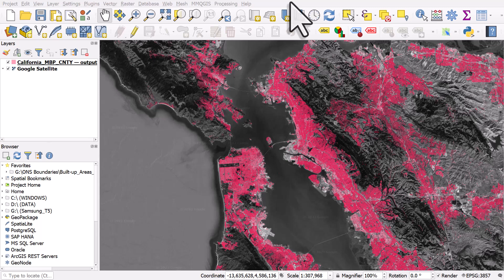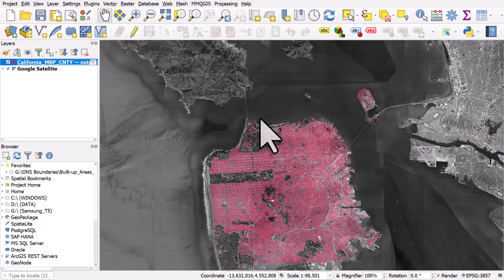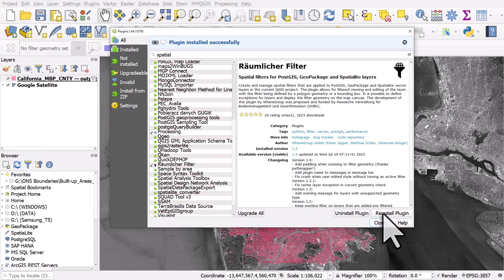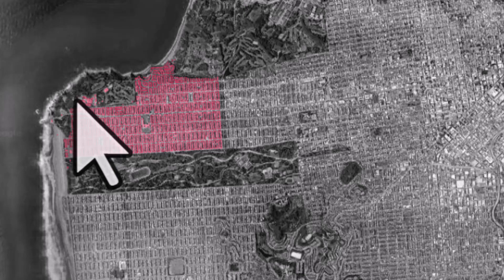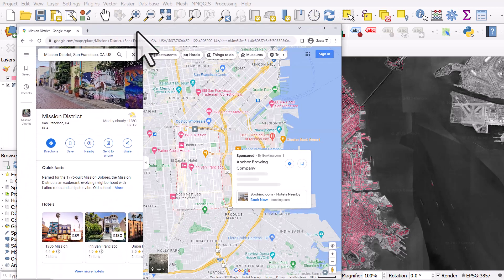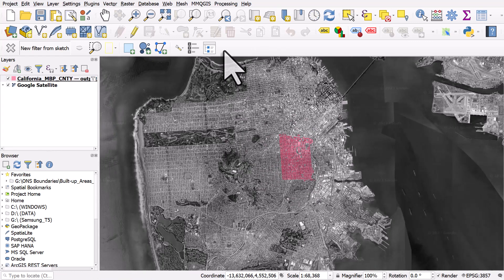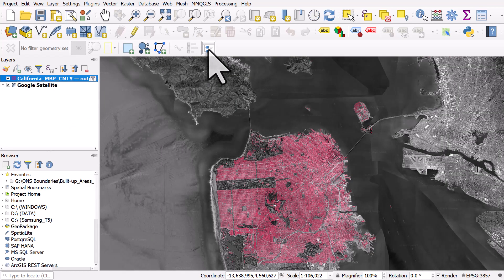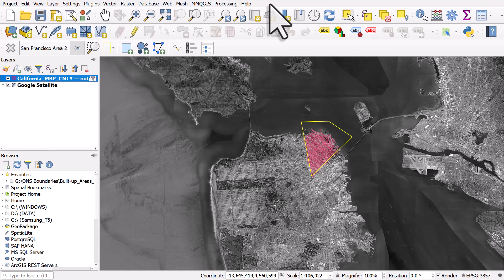Spatial filters in QGIS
You can use filters in QGIS using expressions based on columns in an attribute table. You can also use all sorts of other spatial queries to interrogate your vector layers.

But did you know that there's a *REALLY* great spatial filter plugin for QGIS? It's called 'Räumlicher Filter', which means 'spatial filter' in German. You didn't know this? Well, check this video out - and forgive me for my terrible German pronunciation :(

If you have a layer and you want to save it to a GeoPackage to use this plugin, here's how you do it

_Thanks to WhereGroup: Peter Gipper, Mathias Gröbe, Johannes Kröger for the great work!_